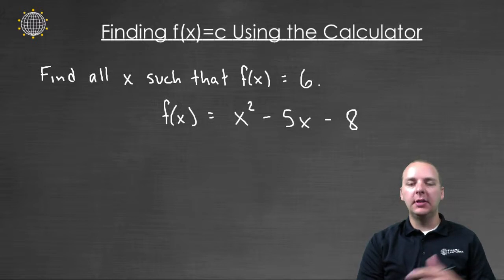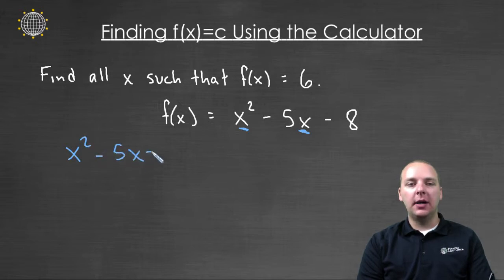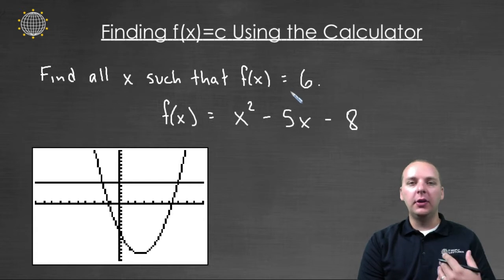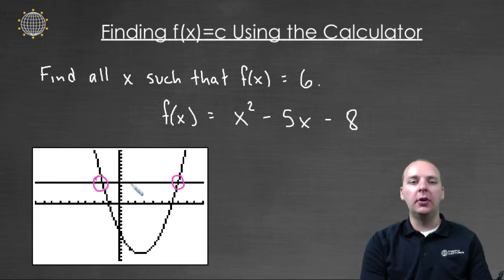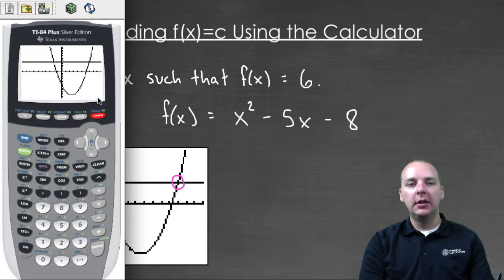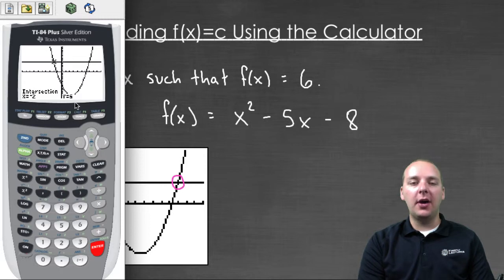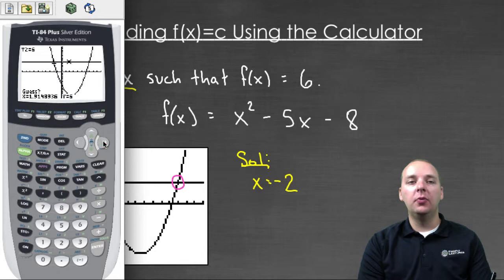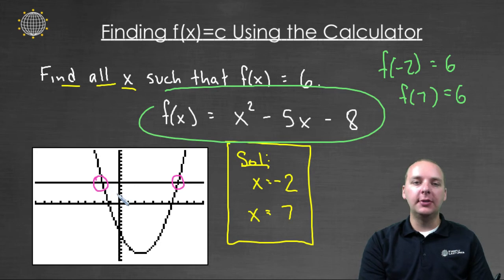Finding f(x) Equals c Using Calculator